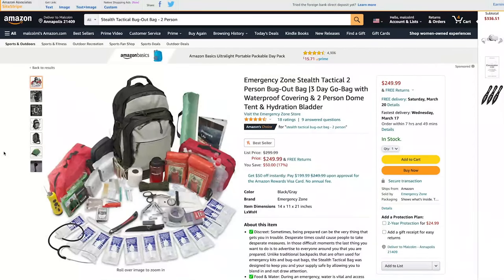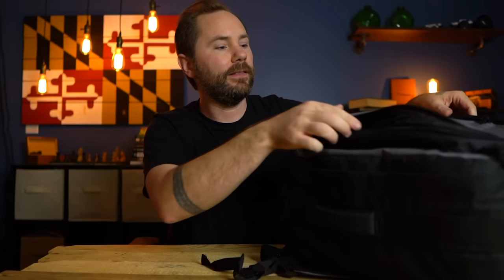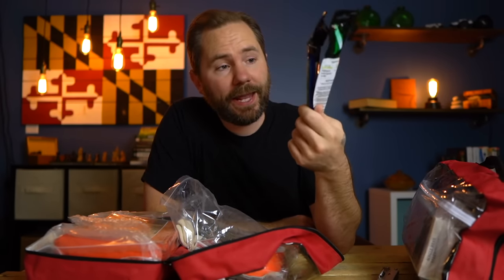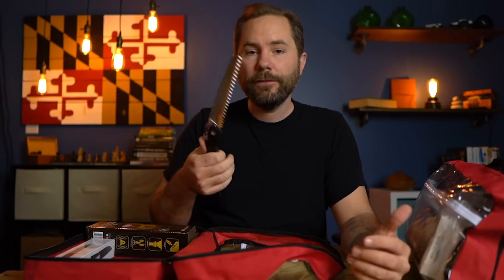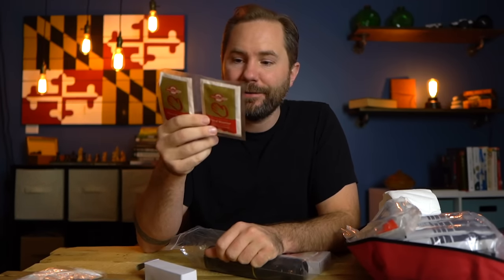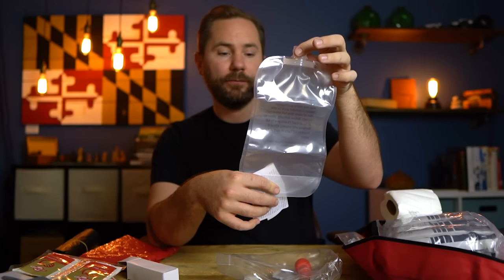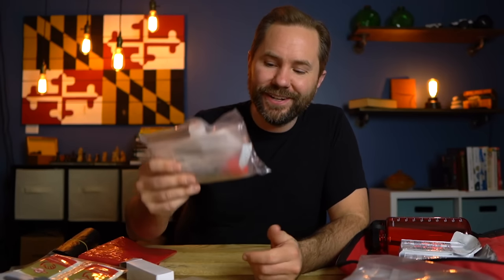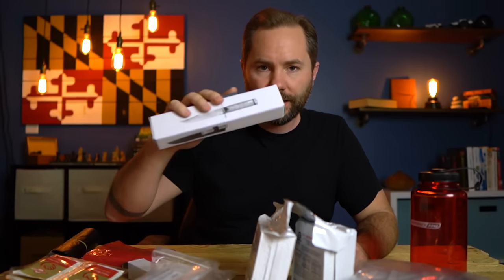Breaking Down This $250 Amazon Survival Kit!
Emergency Zone Stealth Tactical 2 Person Bug-Out Bag

🔥Survival Kit Gear Breakdown🔥
1x Tactical Backpack
1x Heavy Duty Zip Bag
2x Large Nylon Bags

🔥Food & Water🔥
2x 3600 kcal Food Bars
12x 4.2 oz Water Pouch
1x 1L BPA-Free Tritan Bottle
2x 1L Folding Water Container
10x Chlor-Floc Water Purification Pouches
1x Hydration Bladder for Backpack
2x 2L Water Bags

2x Vinyl Poncho
2x HeatStore Sleeping Bag
8x Hand Warmers

🔥Hygiene & Sanitation🔥
2x Toothbrushes
1x Toothpaste
1x Comb
1x Razor
1x Shaving Cream
4x Shampoo
1x Soap Bar
2x Feminine Pads
1x Washcloth
1x Small Sewing Kit
1x Biohazard Bag
1x Roll of 12 Toilet Liners
1x Roll of Toilet Paper

🔥First Aid🔥
1x 175 Piece First Aid Kit (my recommendation)
1x Stethoscope

🔥Survival Gear🔥
1x Multitool Pliers (my recommendation)
1x Folding Saw (my recommendation)
1x 5-in-1 Whistle
1x Roll of Duct Tape
1x Work Gloves
1x Playing Cards
1x 5mm Rope
1x Compass
1x GI Can Opener
1x Self Defense Key chain
1x Survival Knife (my recommendation) Morakniv Companion
1x Emergency Preparedness Guidebook
1x Pencil

🔥Light & Communication🔥
1x Dynamo Radio Flashlight (my recommendation)
1x 9 LED Compact Flashlight (my recommendation)
2x Lightsticks

🔥Read More🔥